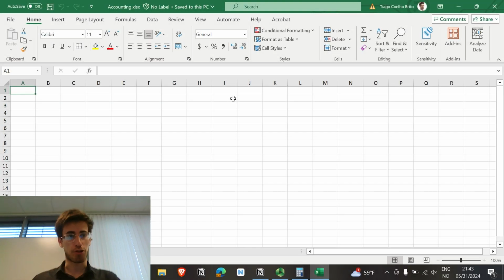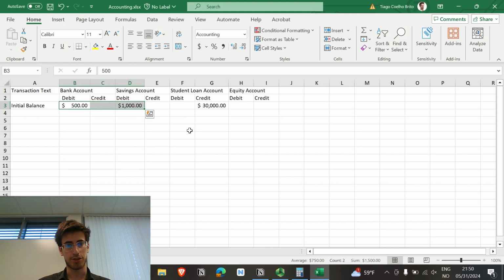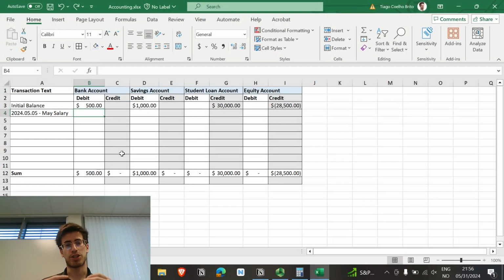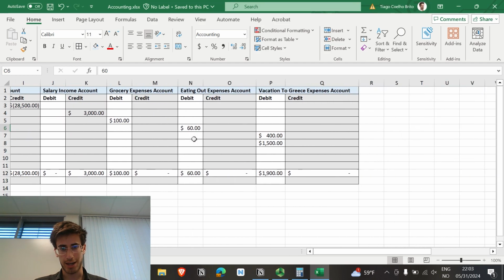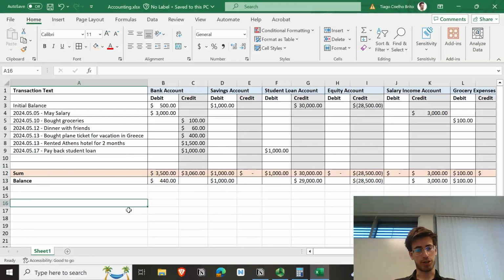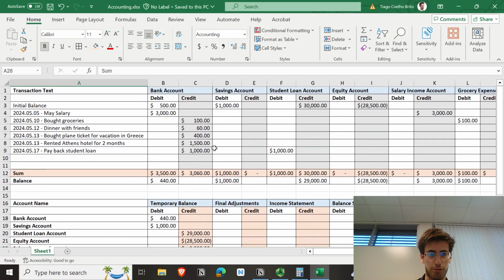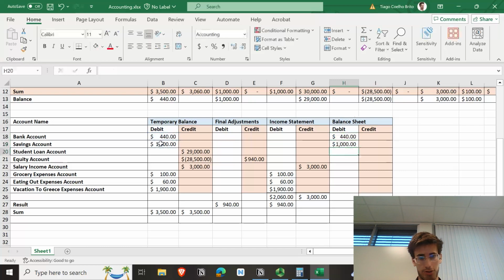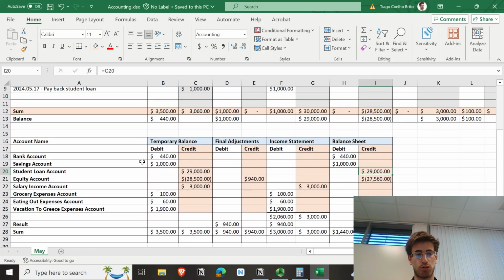Excel Accounting Tutorial: Manage Your Finances Easily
In this video I give you a tutorial on how you can set up an accounting system in Excel that you can use to manage your finances.